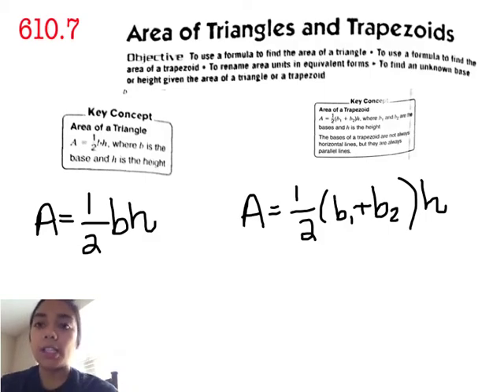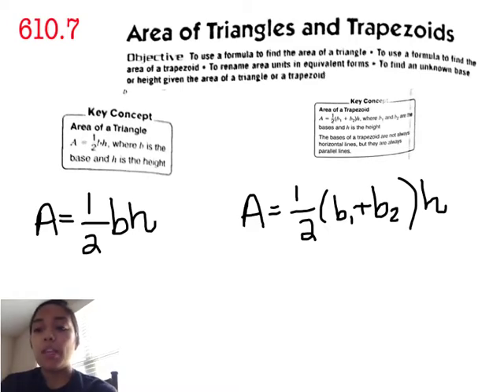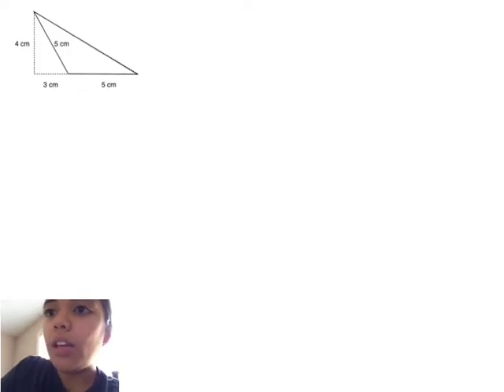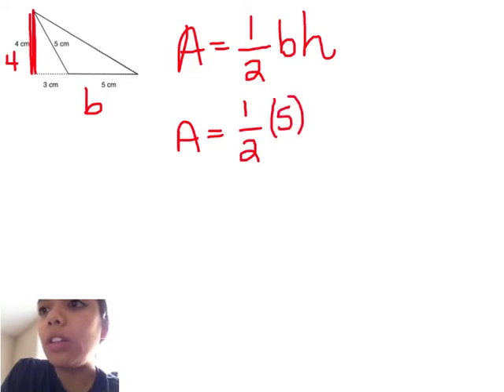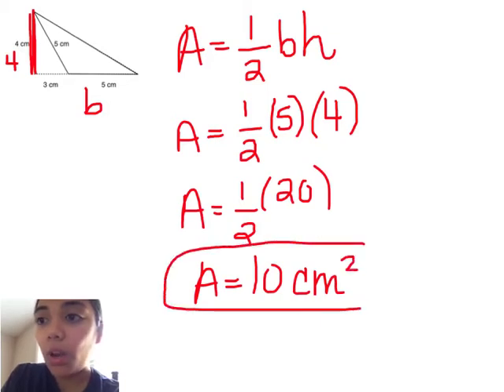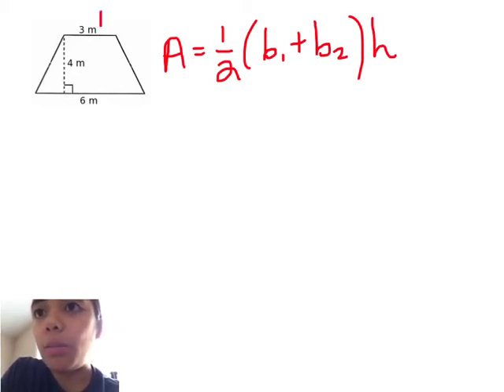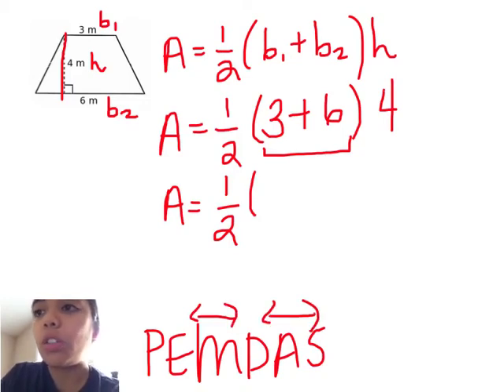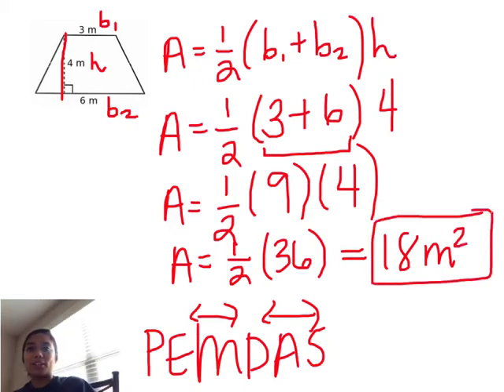610.7 Area of Triangles and Trapezoids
SIXTH GRADE
Chapter 10
Lesson 7